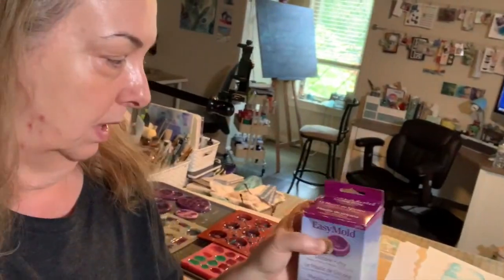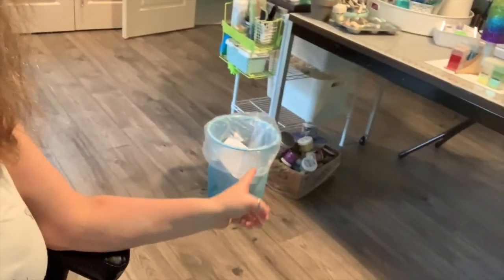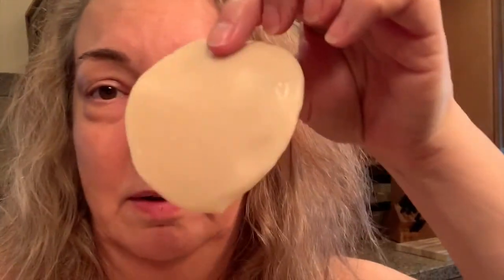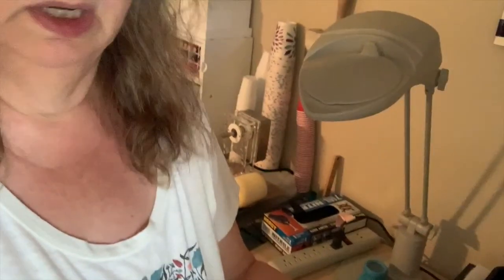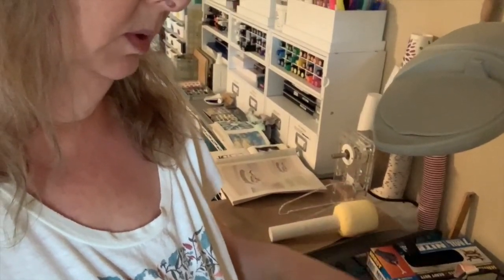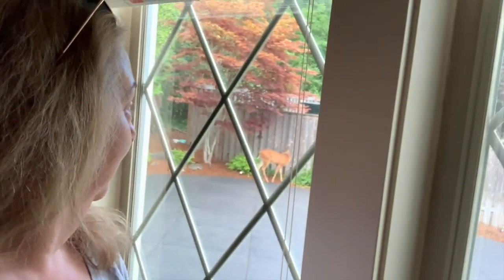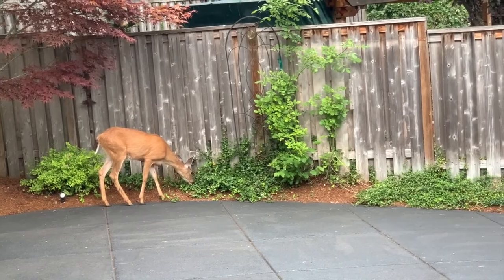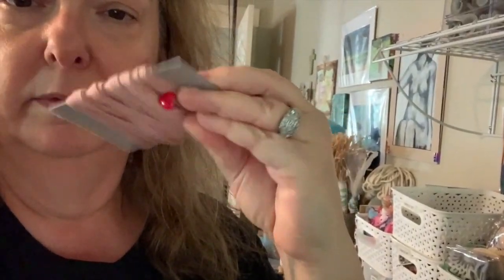Vlog 7-5-20 To 7-11-20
Wolfgang Puck Pie Maker
Mystery Boxes Listing